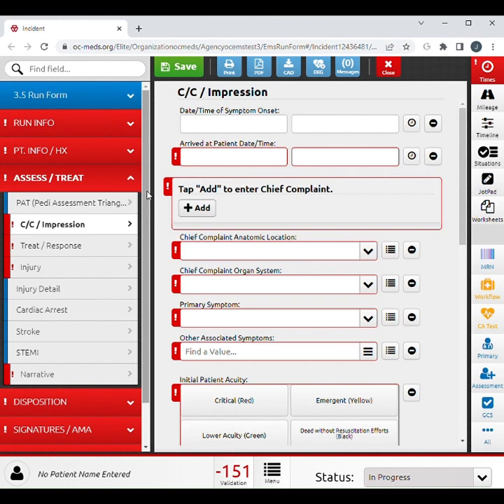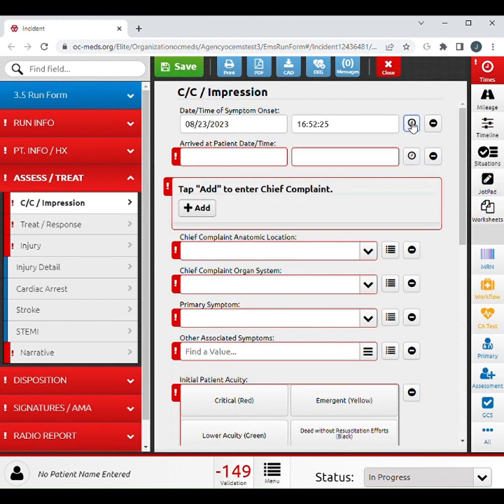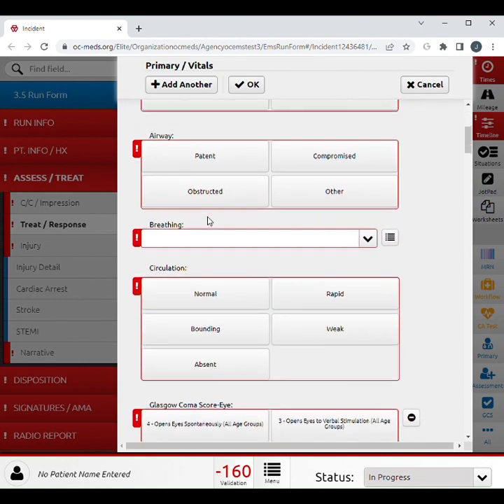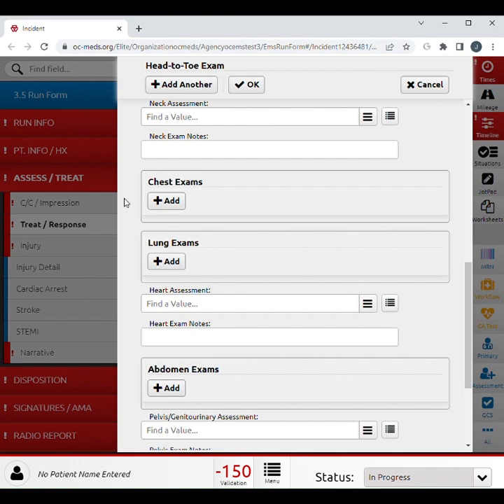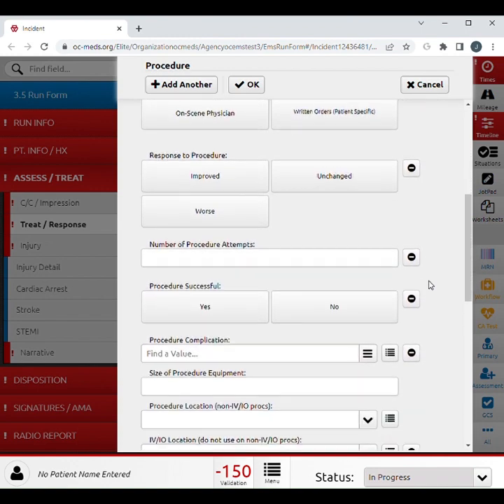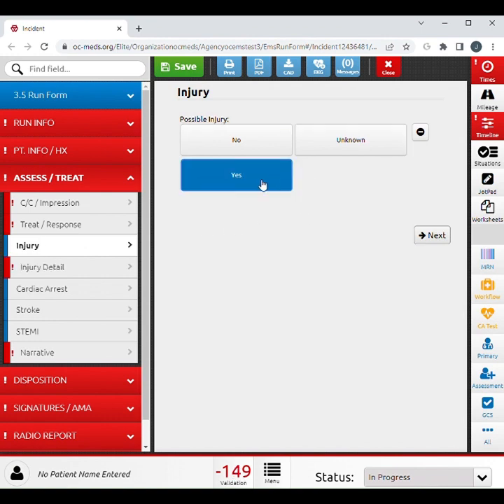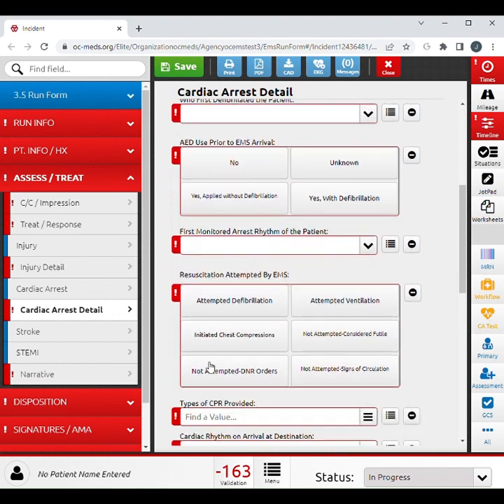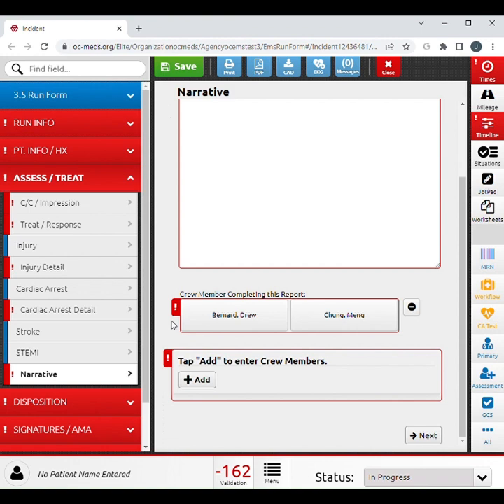OC-MEDS 3.5 Run Form 3 - Assess Treat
This is a implementation video providing an overview of the Assess / Treat Section of our new 3.5 compliant OC ePCR Run Form.